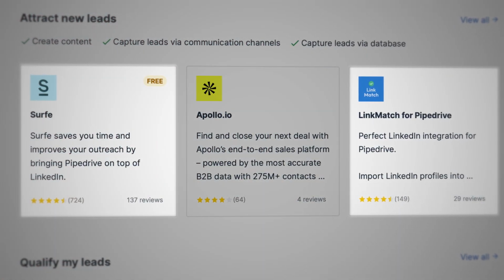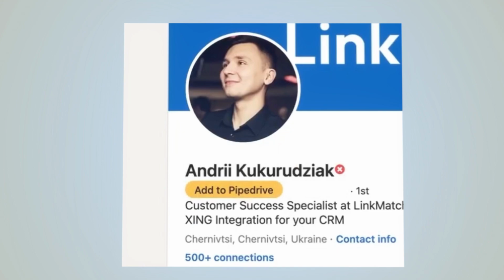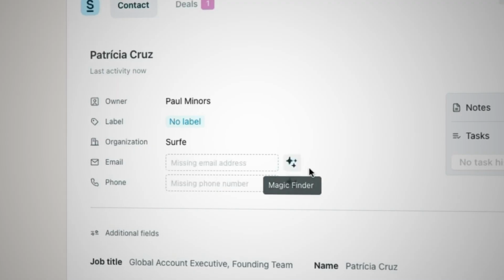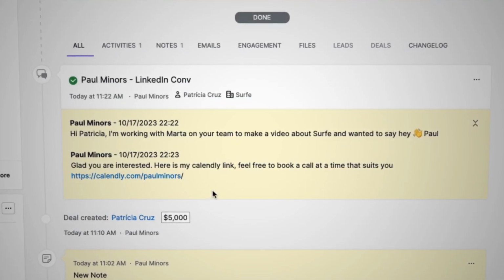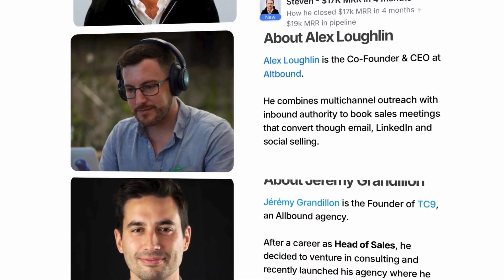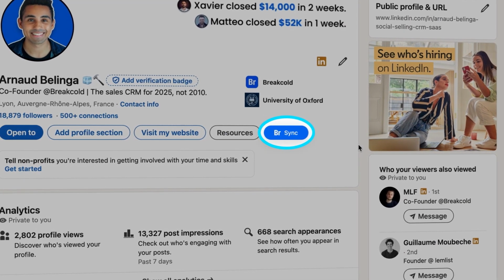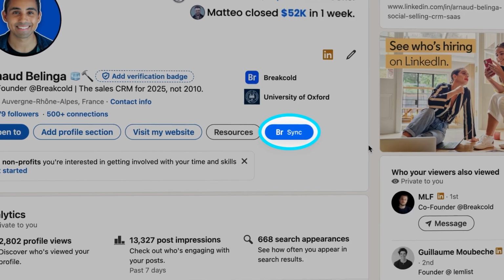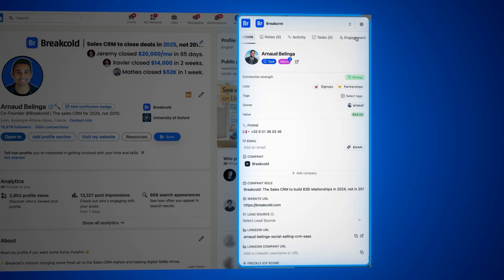The 2 Best LinkedIn Integrations for Pipedrive you NEED in 2026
Chapters
0:00 // Introduction : How to Integrate LinkedIn with Pipedrive
0:30 // Third-Party Tools
1:45 // Breakcold: The CRM Built for LinkedIn Integration